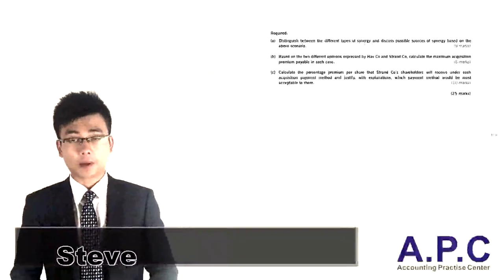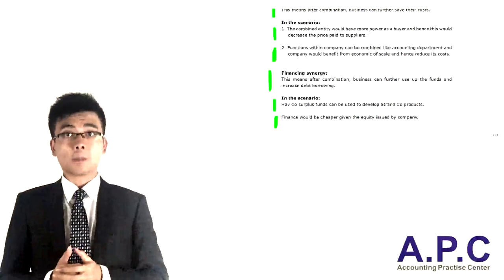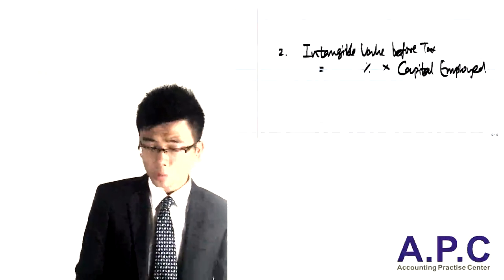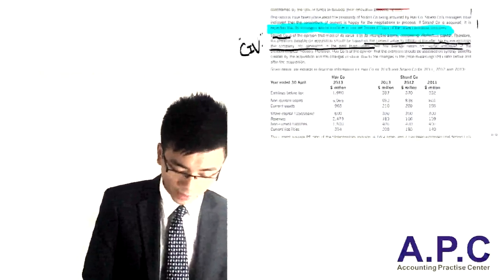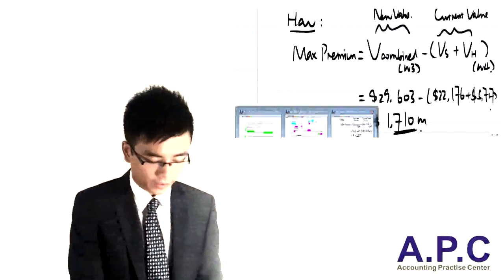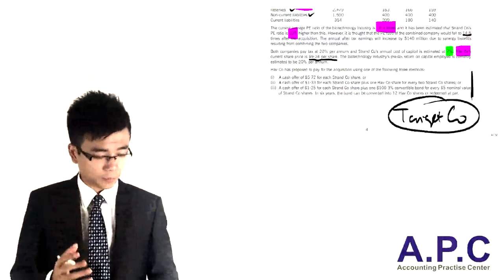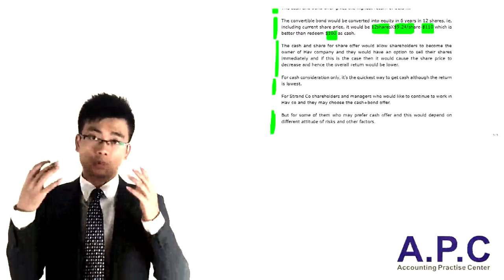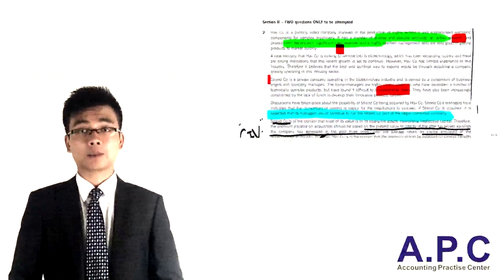ACCA AFM Past Exam Question - June2013 Q2